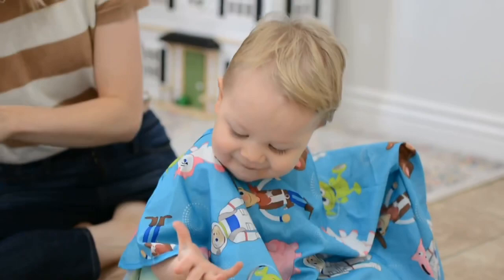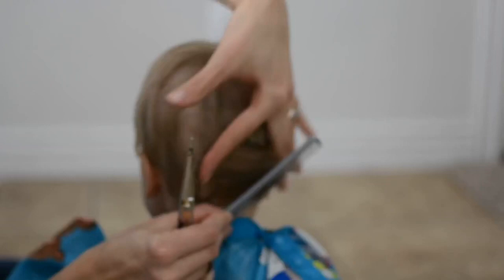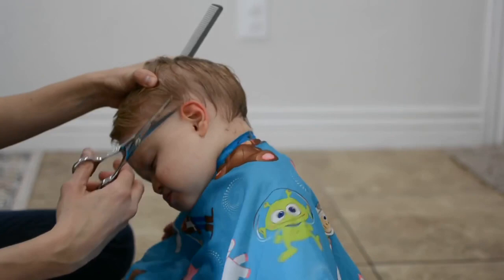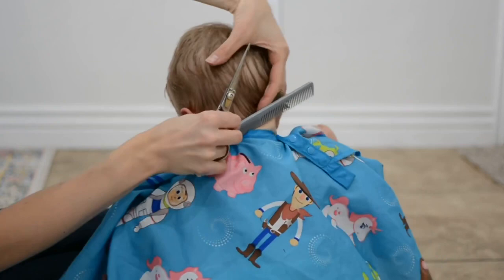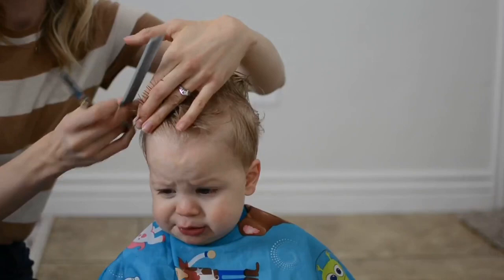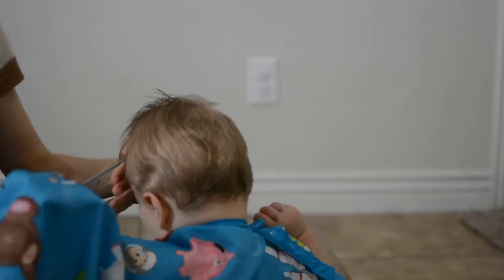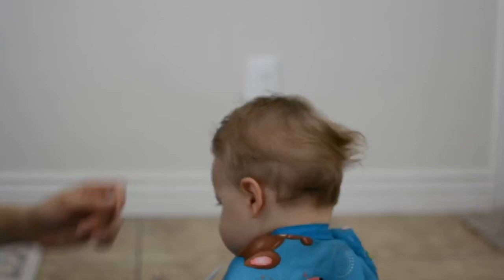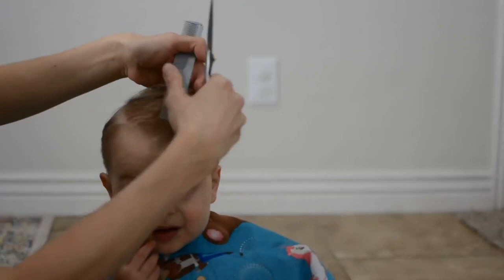Little Boy Haircut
A simple way to cute boys hair using only a comb and shears. Please be careful during the process as babies move a lot! Have someone there to help occupy, entertain, or hold the baby if needed.

I am a licensed hairstylist. But I am not trained to teach this, just sharing to hopefully help you!